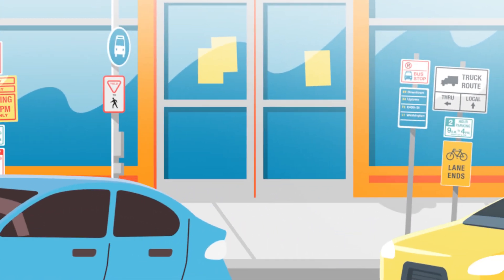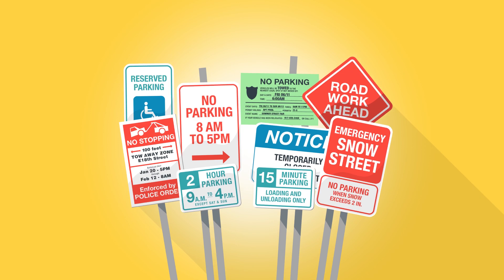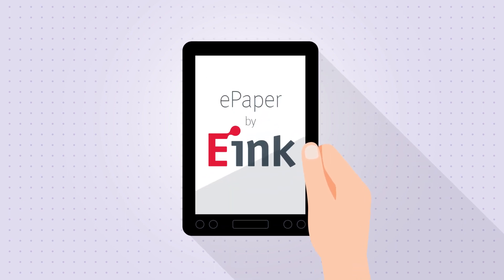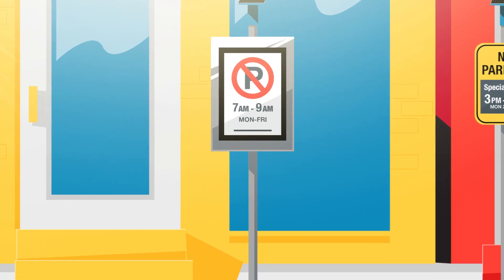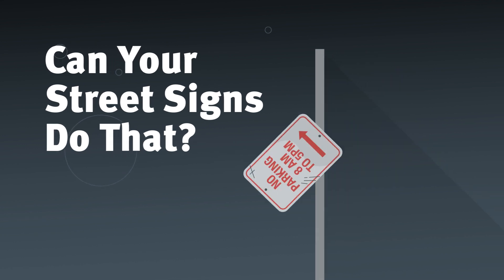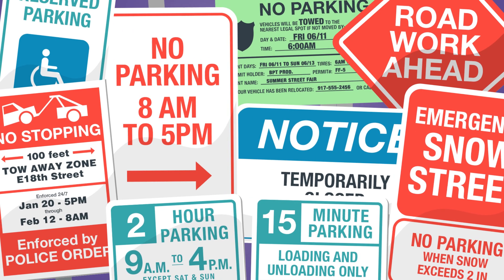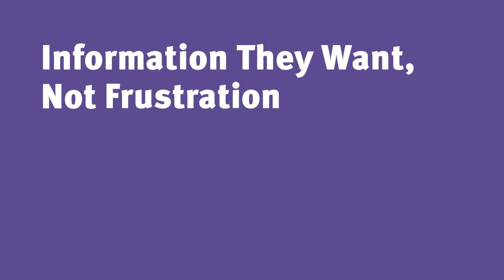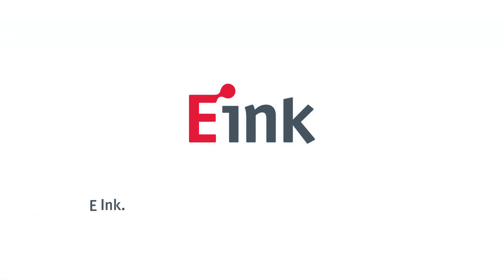E Ink's ePaper Road and Curbside Signage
Our digital road and curbside ePaper signage reduces visual clutter, boosts messaging clarity, and enables more connected smartcities. We want to help make getting around efficient, effective, sustainable, and most of all, easy.

Give people what they need: the information they want, and the frustration they don’t.

E Ink is the originator, pioneer and commercial leader in ePaper technology. The company delivers its advanced display products to the world's most influential brands and manufacturers, enabling them to install extremely durable, low power displays in previously impossible or unimaginable applications and environments. E Ink has shipped millions of displays for eReaders, eNotes, Electronic Shelf Labels (ESL), Transportation and Public Information signs, watches, glucose meters and more. E Ink’s corporate philosophy centers around delivering revolutionary products, excellent user experiences, and environmental benefits through advanced technology development.

E Ink is the creator of electronic ink — the optical component of a film used in Electronic Paper Displays. Although futuristic-sounding, electronic ink is actually a straightforward fusion of existing knowledge of chemistry, physics and electronics to create this new material. It's so much like paper, it actually utilizes the same pigments used in the printing industry today. While E Ink has several types of electronic ink, we became best known for our microcapsule technology. In this system, the electronic ink is made up of millions of tiny microcapsules, about the diameter of a human hair. Each microcapsule contains positively charged white particles and negatively charged black particles suspended in a clear fluid. When a positive or negative electric field is applied, corresponding particles move to the top of the microcapsule where they become visible to the user. This makes the surface appear white or black at that spot.